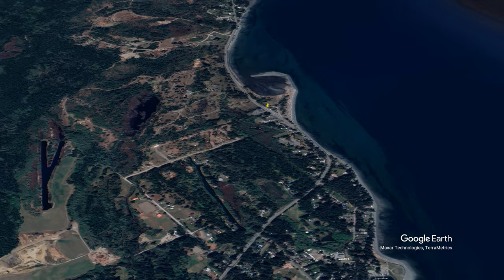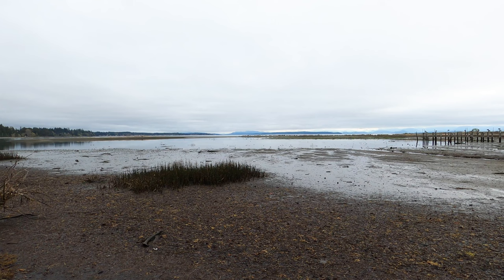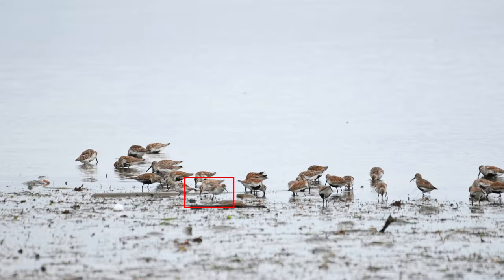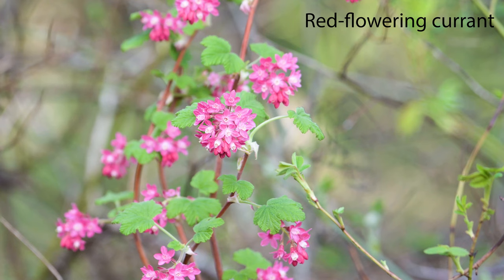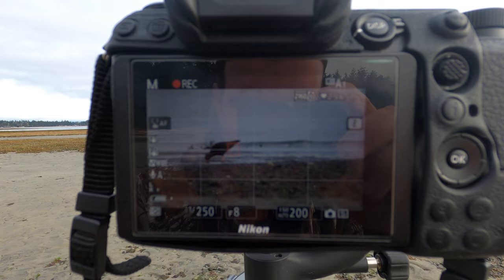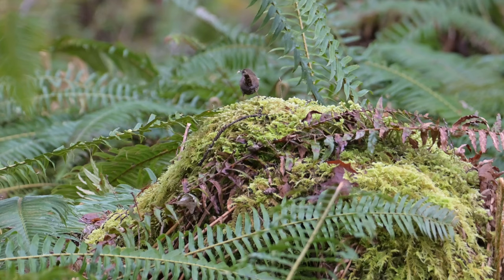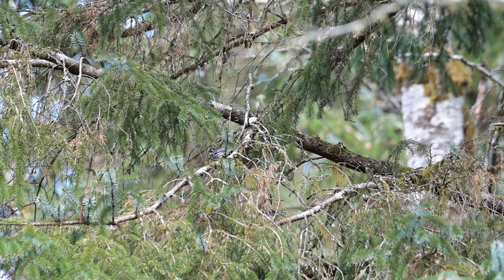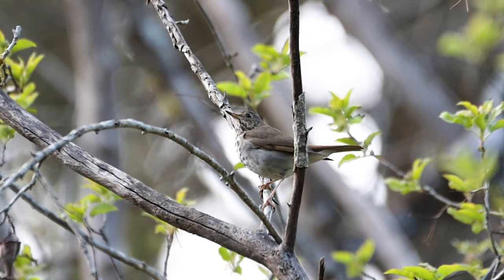Birding on Vancouver Island: A Journey to Spot a Rare Warbler (Lifer!) and More!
In this video I soak in the spring exploring some of my favorite birdwatching hotspots on Vancouver Island, where I check the shore for shorebirds (makes sense, right?) and happen upon a species of warbler I had never before seen.

In this video, you will learn:
 • Some of the best birding hotspots in mid-Vancouver Island
 • What plants are blooming right now
 • Why campgrounds are great for birding